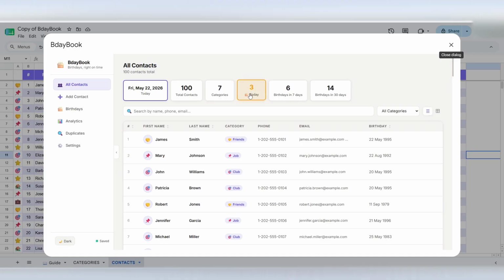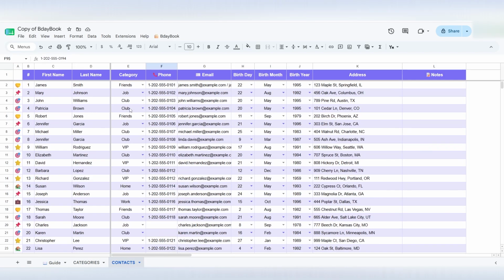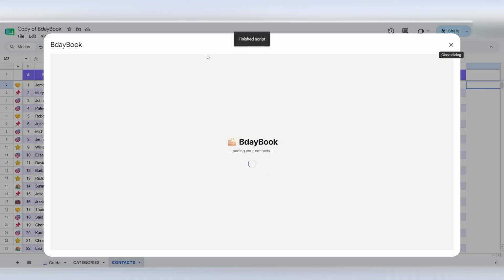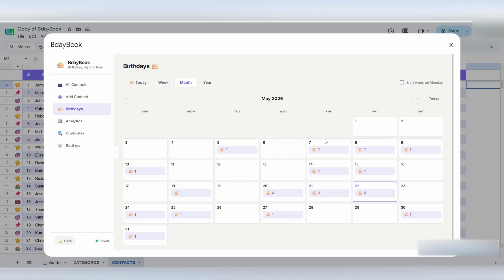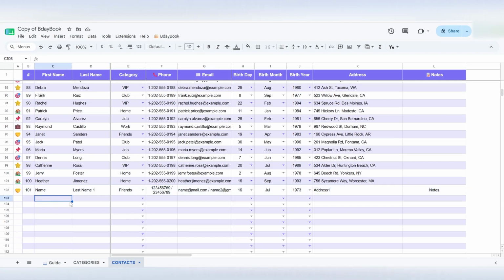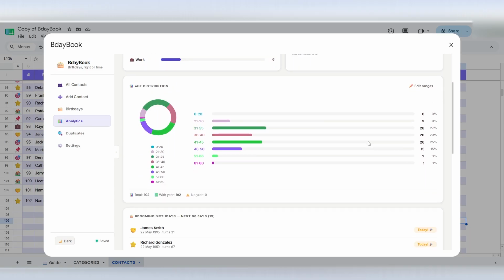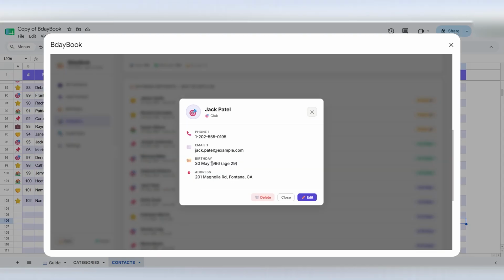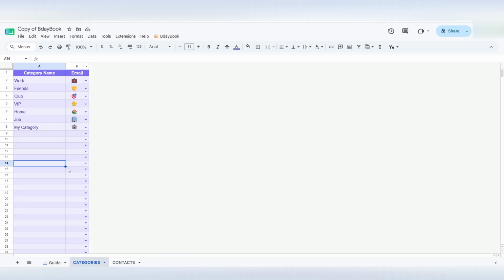Your personal birthday tracker — right inside Google Sheets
Birthday Book is a clean contact and birthday tracking tool that lives right inside your Google Sheet. Looks like a real app — but all your data stays yours. No subscriptions, no third-party services.

🆓 Try Before You Buy — Free Demo:

See exactly what you're getting before purchasing.
The demo version is fully functional — limited to 10 contacts.

to your Drive → open it and try it out!

Full version